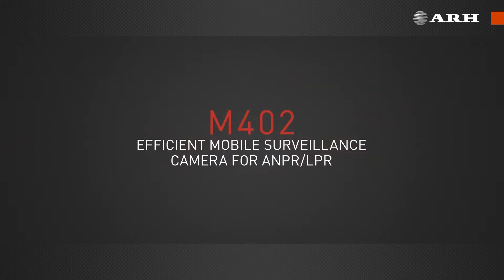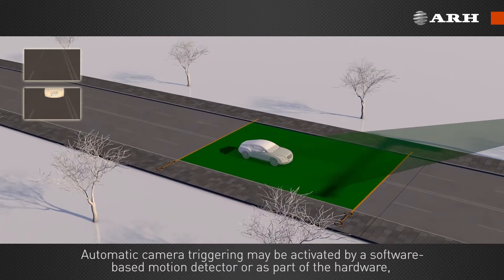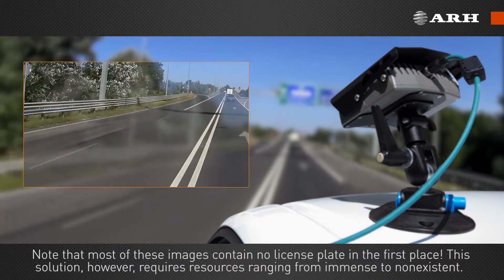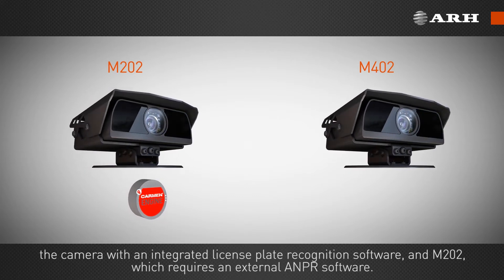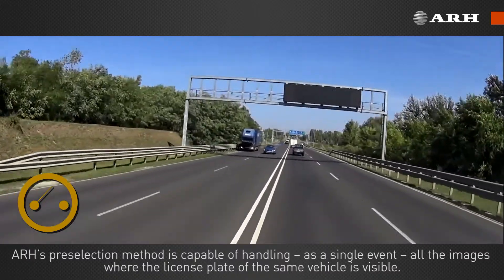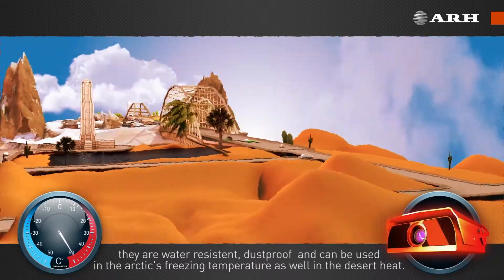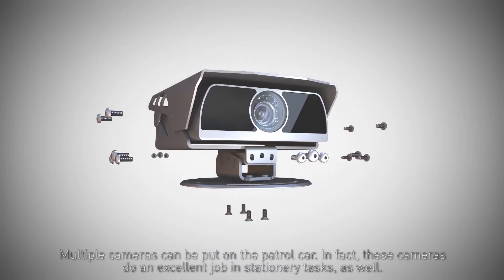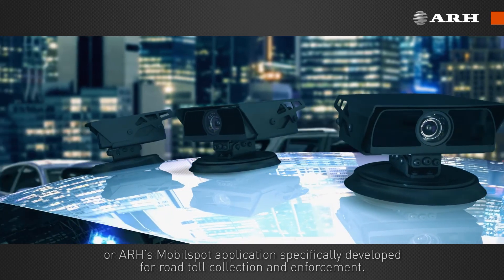EFFICIENT MOBILE SURVEILLANCE CAMERA FOR ANPR/LPR. - Adaptive Recognition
EFFICIENT MOBILE SURVEILLANCE CAMERA FOR ANPR/LPR

MicroCAM is a high performance unmanned license plate scanner that truly is on the move. Today’s markets demand hardware and software solutions that can read license plates while the camera itself is in motion. Up until now, with no reliable way to trigger, the processing power needed for these applications ranged from immense to non-existent. With its revolutionary software based triggering algorithm, compact size, discreet design and the world’s most sophisticated ANPR engine, the MicroCAM camera family provides an all-in-one solution to the greatest challenge in ANPR yet: capturing and reading license plates while both the camera and the vehicle are in motion.